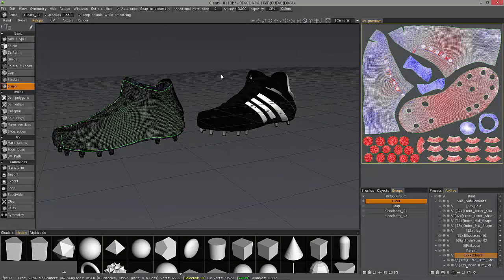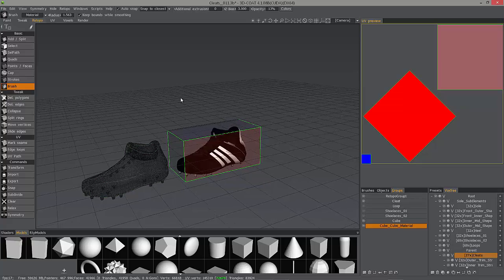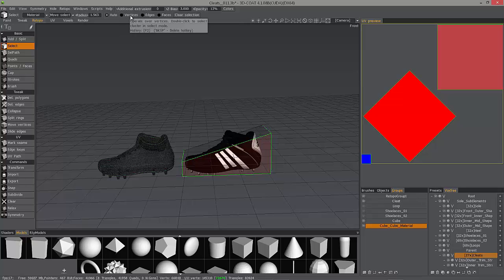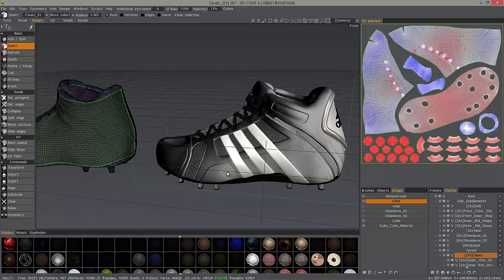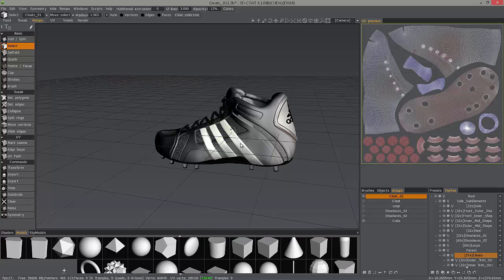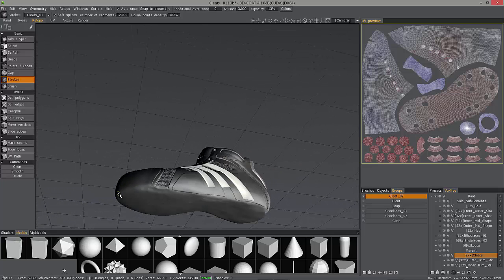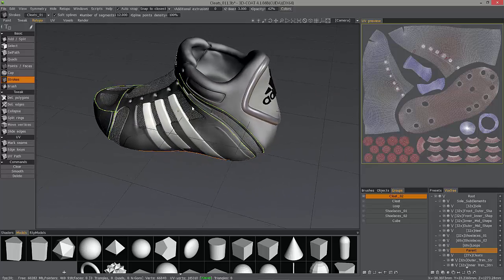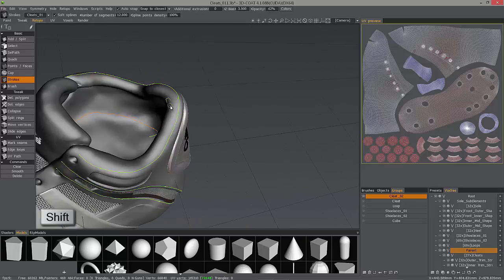3D Coat Retopo Project Pt.1: Sketching Topology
This video starts a series covering the retopology of a semi-complex Voxel object, which has multiple sub-components